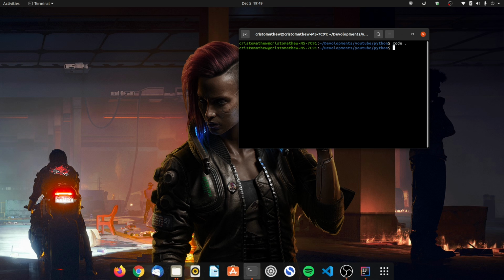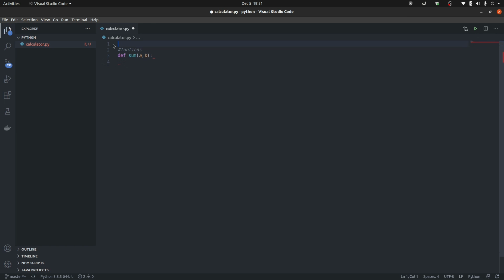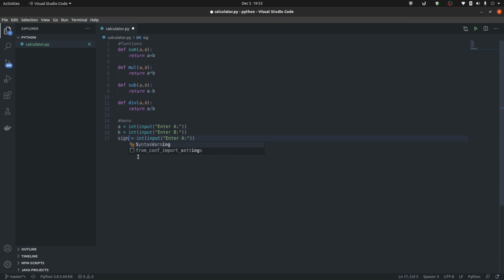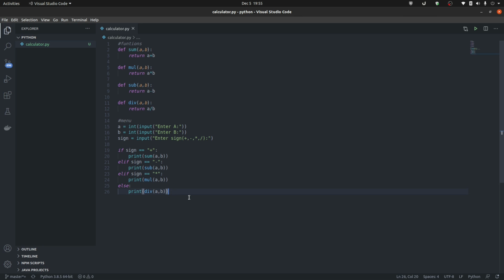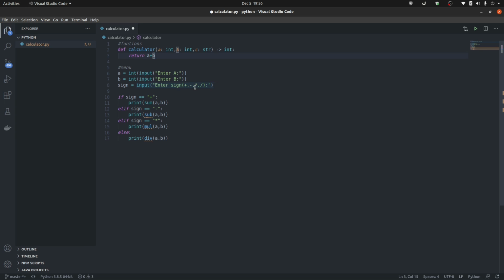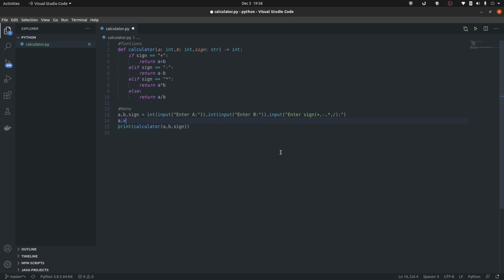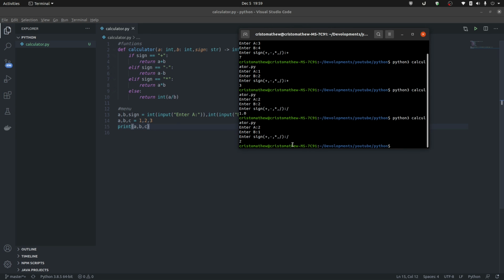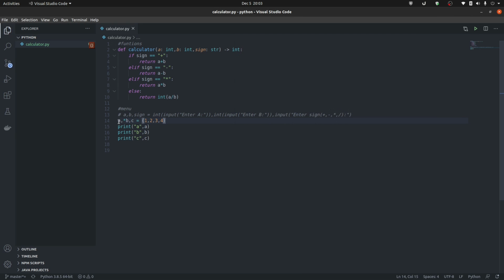Starting from Basics(Python)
I had been busy for the past few weeks with my college works, so was not able to make much of new django based tutorial, also now i kinda need to brush up my python knowledge hence i thought why not make a video on it.
This video contains how to make a calculator based program and then how to optimise it also some facts on tuples